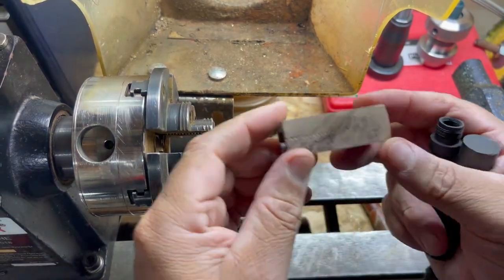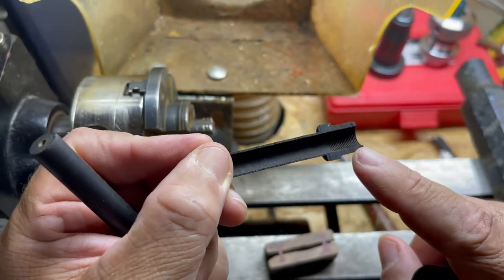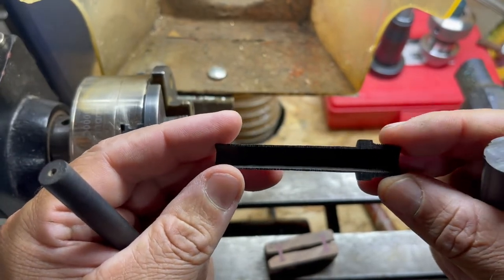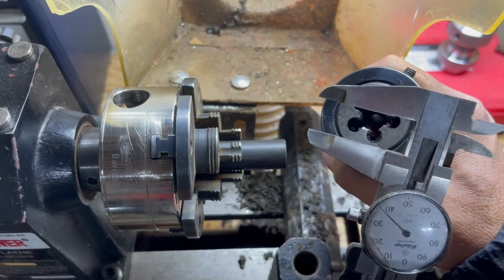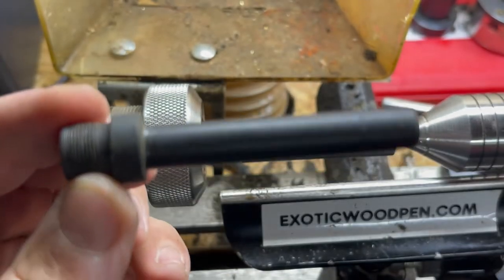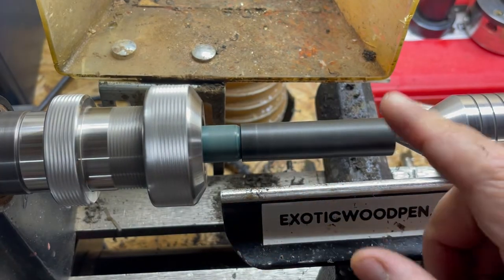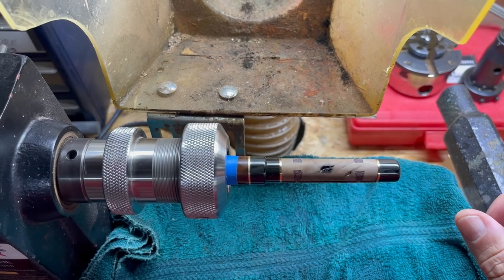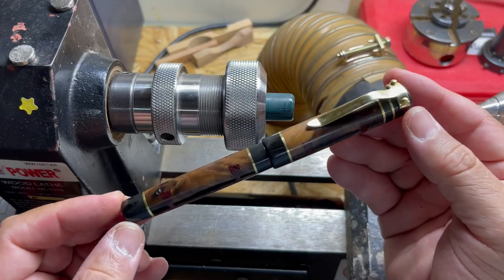Part 2 George Nakashima style body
George Nakashima Bespoke Fountain Pen Body